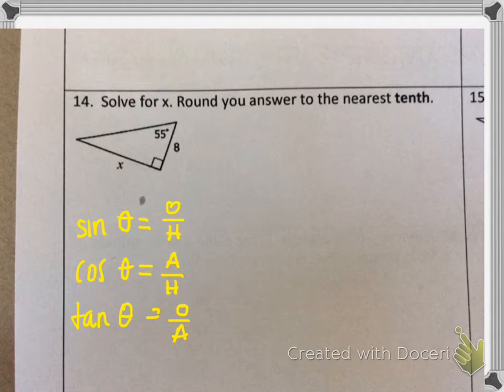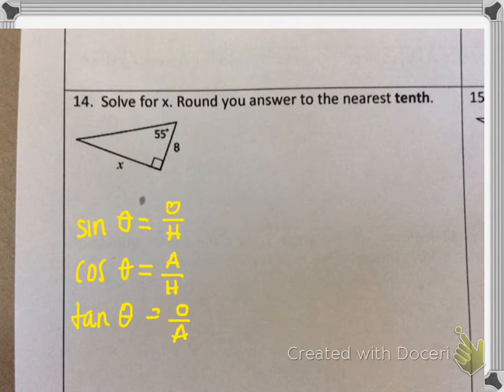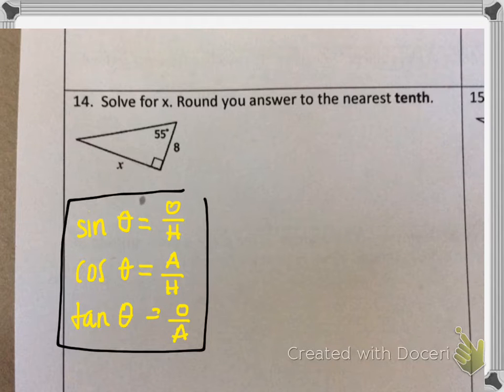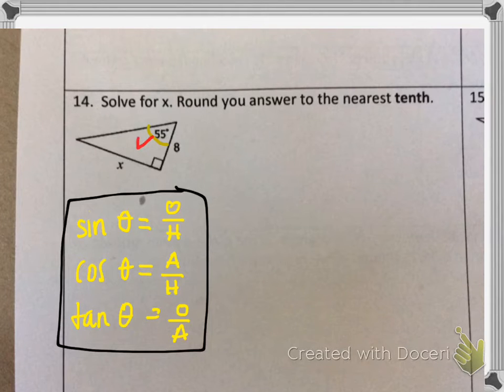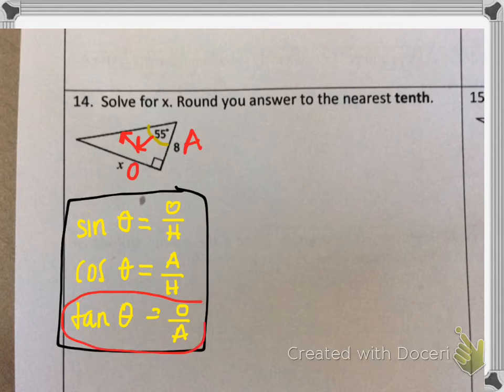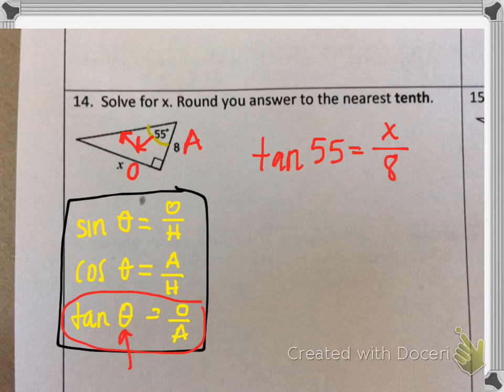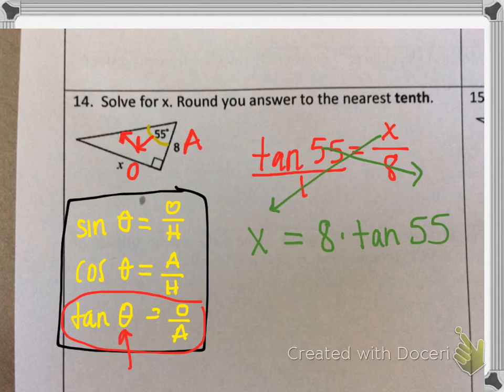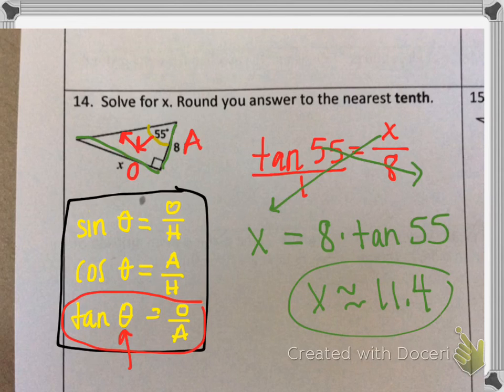Trig test study guide #14